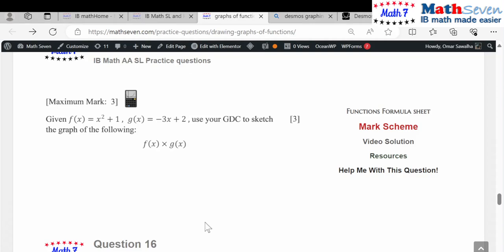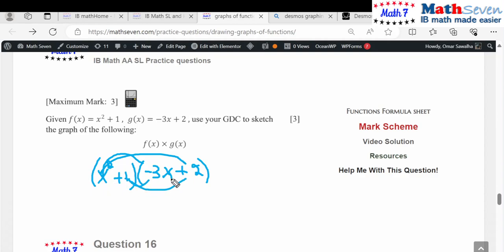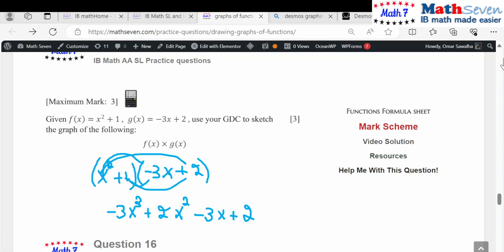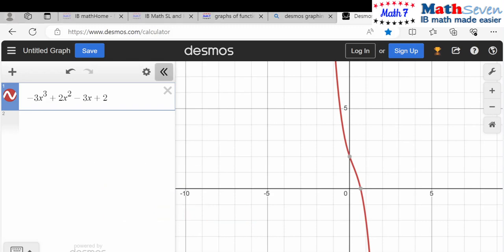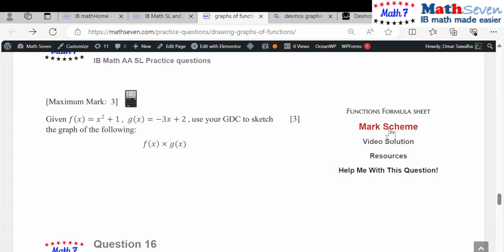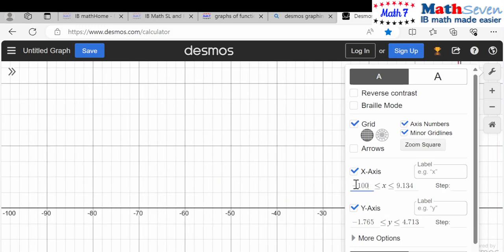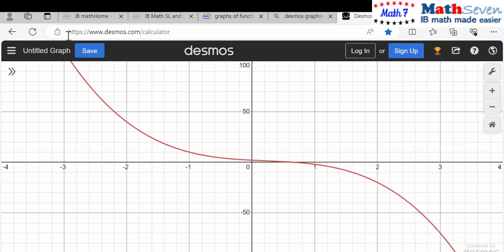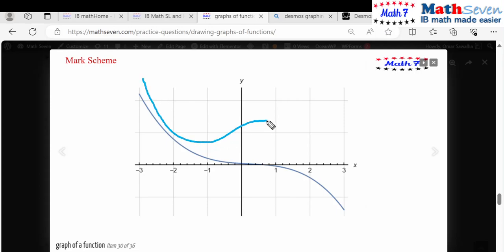IB IBDP Math SL and HL ch2sec3q15